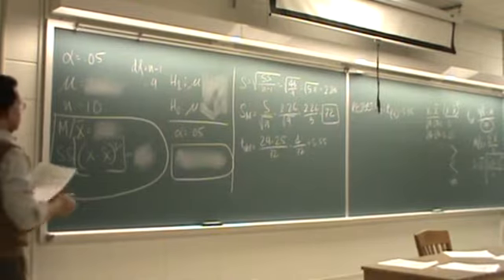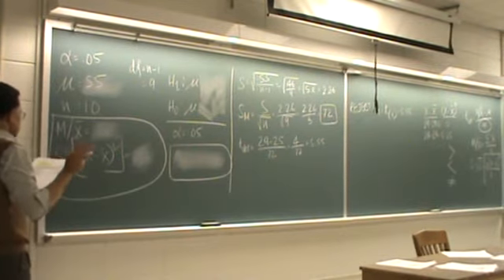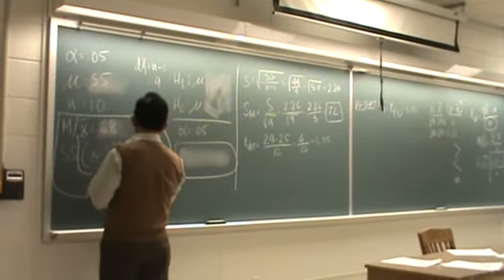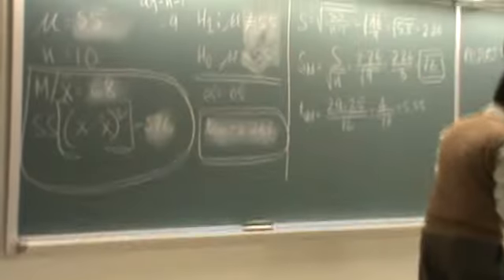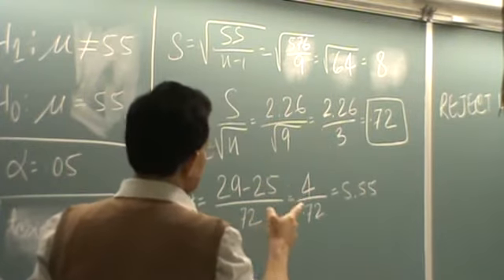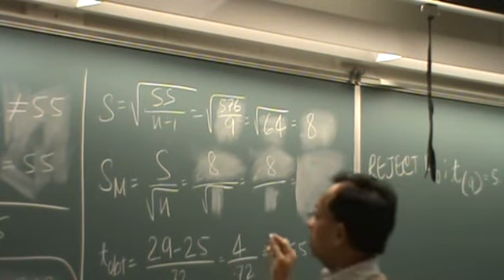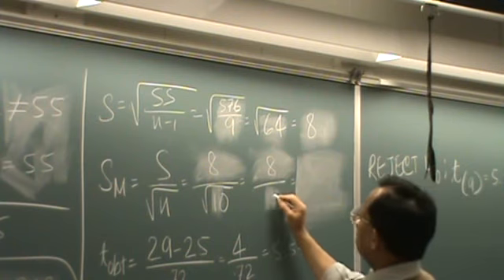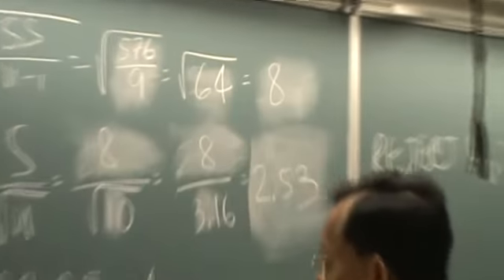CH 9 MORE VIDEOS Pt. 4